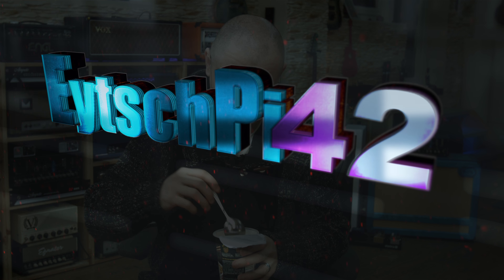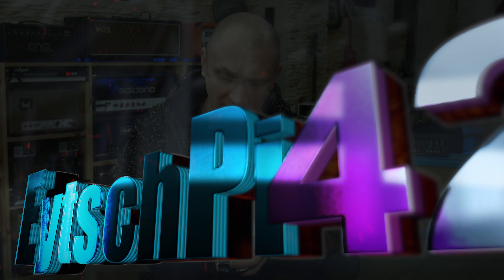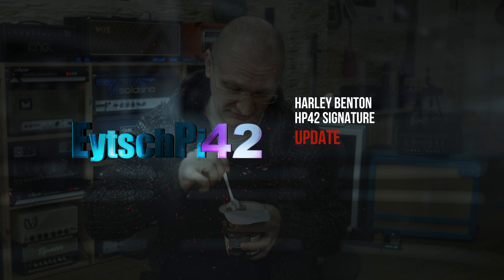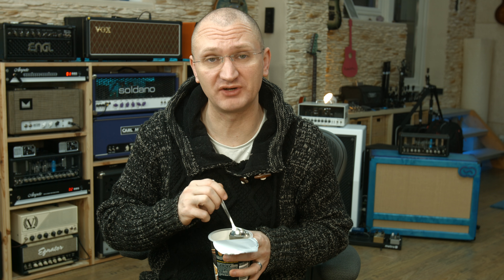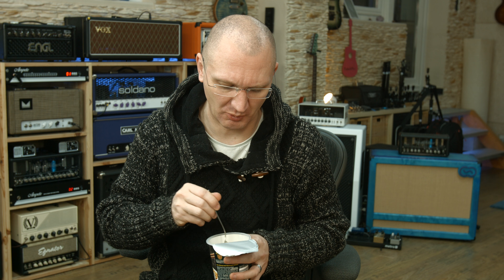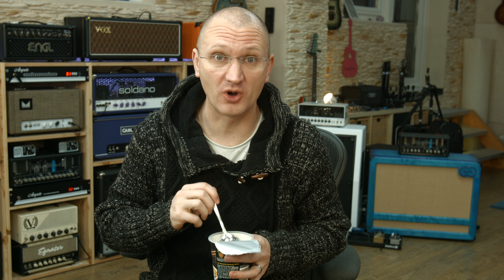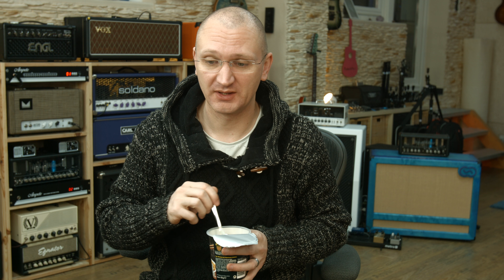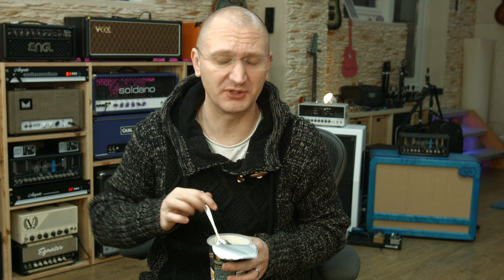Harley Benton HP42 Signature - Update (YES, it is going to happen!)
The story of this guitar is a long one, but in the end they WILL be here (again) and they will be good. More importantly, this story will continue with a model that everyone can buy...
Thanks a million time to the great team behind this...
Lasse, Christian, Dominic, Stefan, Simeon, Johann (!) and the whole QS team!